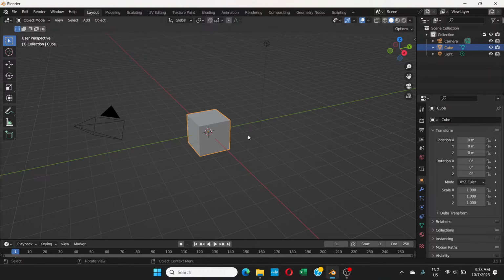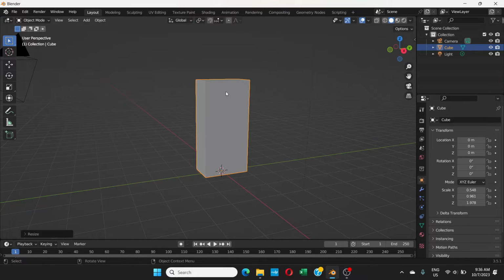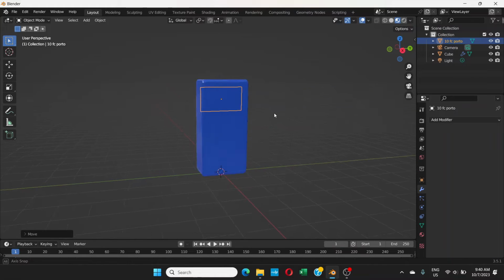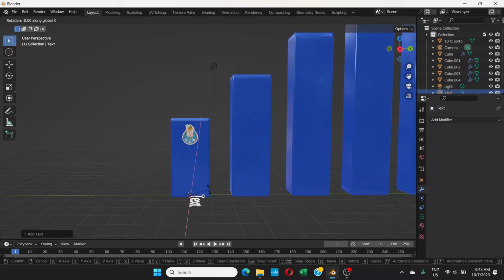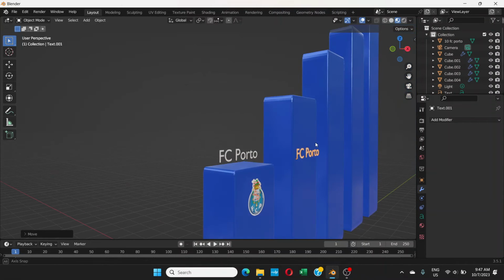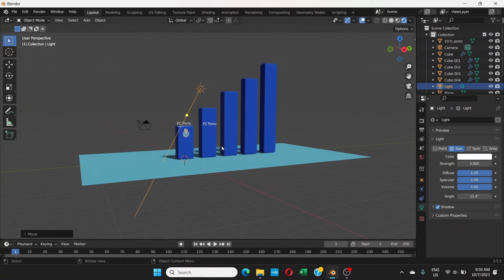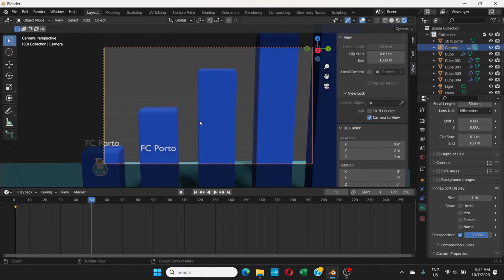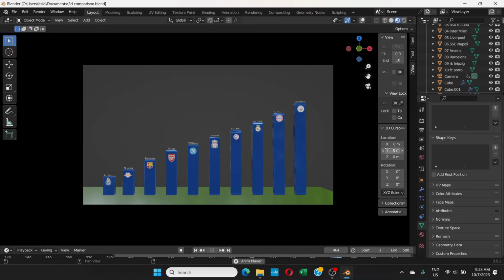How to make 3D Comparison Video in Blender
This is a simple tutorial on how to make a 3d comparison video or World Data video in Blender.